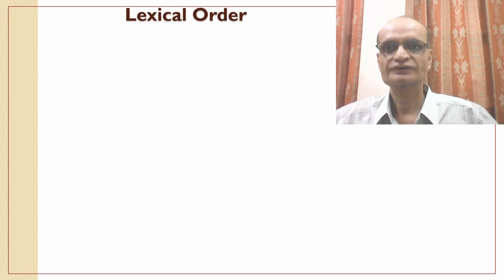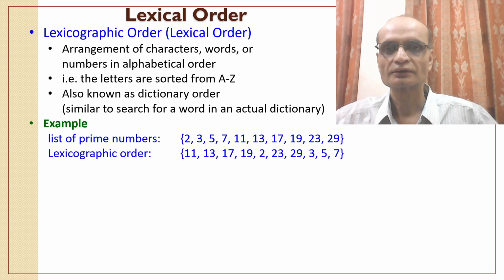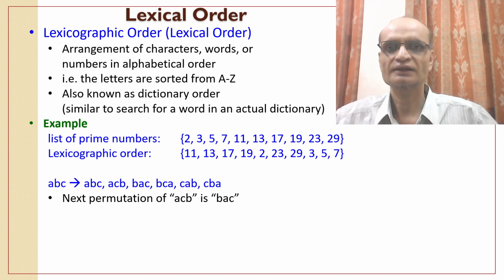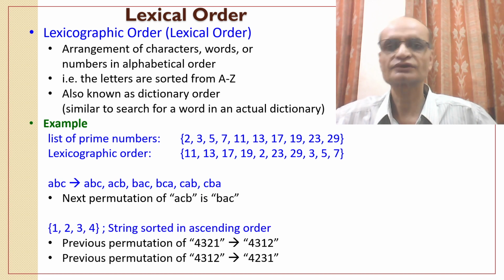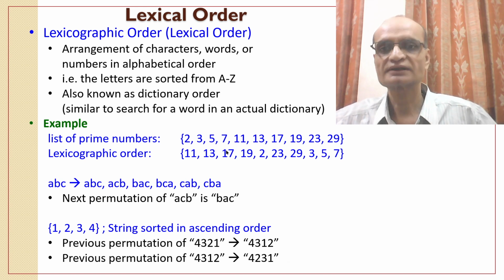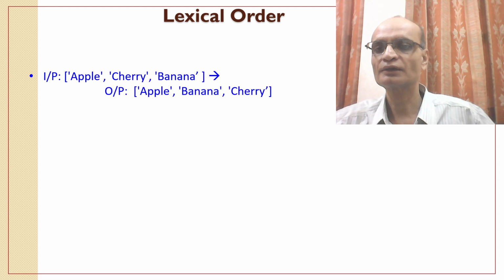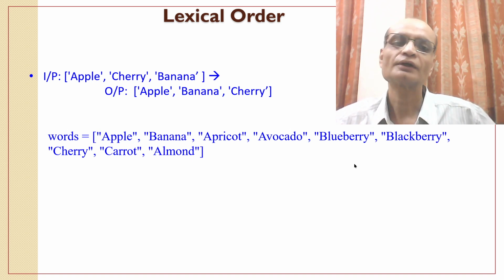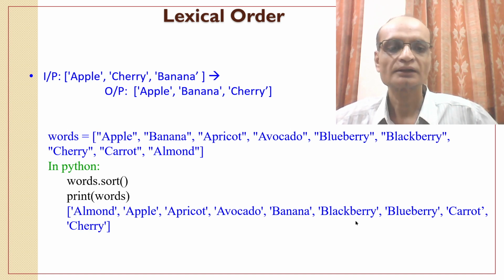Lexicographic Order overview